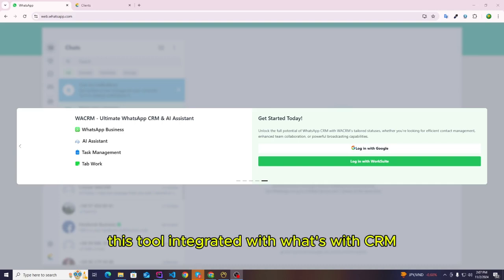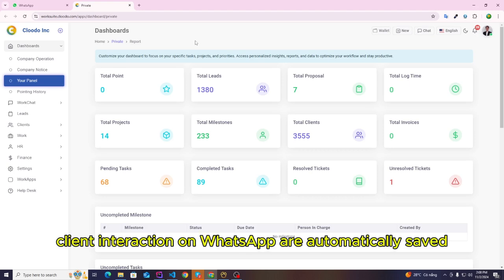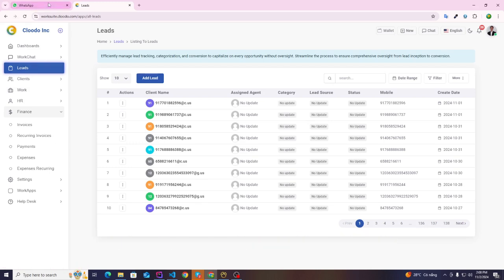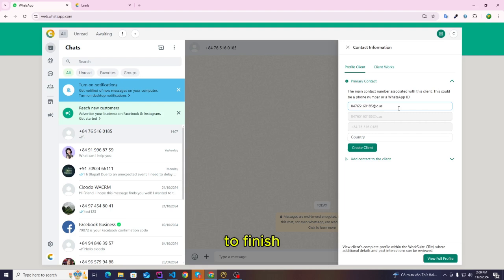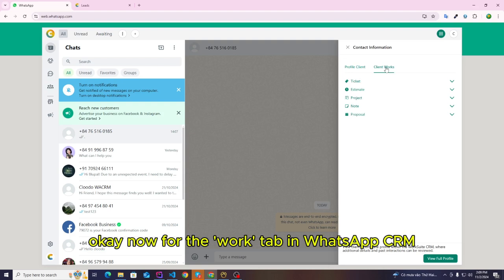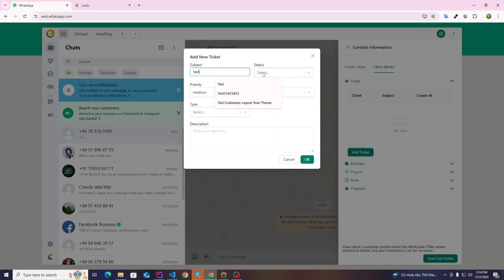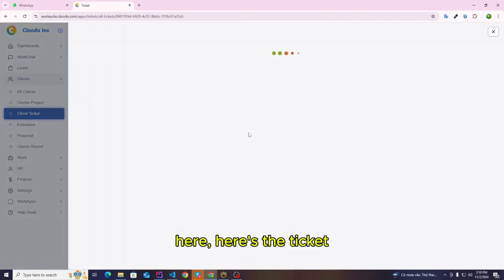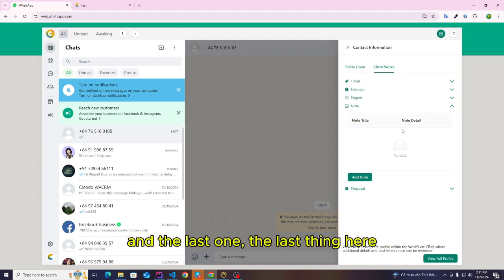WACRM: The Ultimate WhatsApp CRM & AI Assistant to Revolutionize Your Business 🚀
🎥 "Supercharge Your Customer Engagement with WACRM - Ultimate WhatsApp CRM & AI Assistant" 🚀

Welcome to Cloodo Workplace! 🌟
Are you struggling to manage customer interactions effectively? Or looking for an all-in-one tool to simplify your communication processes? Let us introduce you to WACRM—the ultimate solution to enhance your Customer Relationship Management (CRM) by seamlessly integrating WhatsApp with Chrome.

📱 Why Choose WACRM?
Imagine managing all your WhatsApp accounts, customer tasks, and real-time interactions in one place. With WACRM, you can:
✔ Engage Instantly: Use a customizable live chat widget to connect with customers in real time.
✔ Integrate Multiple WhatsApp Accounts: Manage all your WhatsApp accounts from a single interface.
✔ Smart AI Assistance: Save time with ChatGPT integration, providing automated, intelligent responses.
✔ Organize Client Data: Merge and manage your contacts into a structured client database.
✔ Track Performance: Access a powerful dashboard to monitor chat volumes, customer satisfaction, and KPIs.
✔ Scale Seamlessly: WACRM grows with your business, supporting everything from startups to enterprises.

💎 Free & Premium Features to Empower Your Business
FREE Version Highlights:

Real-time chat engagement with visitors.
Predefined and customizable response templates.
Media storage for shared files.
Active contact database management.
PREMIUM Version Benefits:

Export contact data for deeper insights.
Bulk messaging with WhatsApp Business.
AI-powered smart responses for personalized communication.
Developer API for advanced workflow customization.
📊 Who Can Benefit from WACRM?
Whether you’re running a small e-commerce store, a service agency, or a large enterprise, WACRM is designed for everyone. It's perfect for:
🏪 Retail businesses
🛍️ Online shops
🏨 Hospitality and travel industries
🏢 Marketing agencies
🎓 Educational institutions

👩‍💻 How to Get Started with WACRM:
Getting started is easy! Here’s how:
3️⃣ Customize Live Chat Widgets: Match your brand’s style with adjustable colors and settings.
4️⃣ Manage Clients: Organize contacts, assign tasks, and store media files effortlessly.

💬 See It in Action:
Want to see how WACRM can transform your business?
📌 Tutorials & Resources

🌟 Why WACRM Is a Game-Changer:
With WACRM, you’re not just managing your customer relationships—you’re building stronger connections that lead to higher satisfaction, loyalty, and growth. The intuitive features, coupled with AI-powered insights, ensure you stay ahead of the competition.

Don't wait to elevate your business communication!

If you found this video helpful, make sure to:
📣 Share it with your colleagues or team.

💡 Your CRM Journey Starts Here!
Let WACRM - Ultimate WhatsApp CRM & AI Assistant be your partner in transforming your communication strategies. Start today and experience the difference!

This version maximizes character usage, stays engaging, adheres to YouTube policies, and includes the direct CTA link.